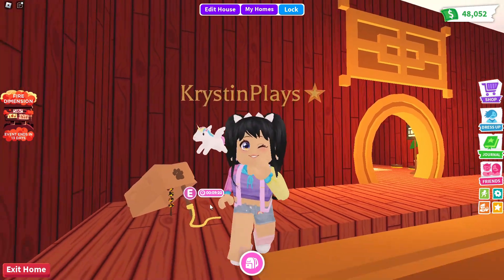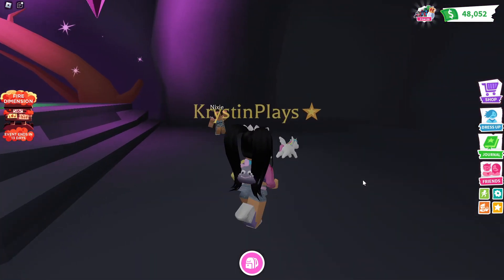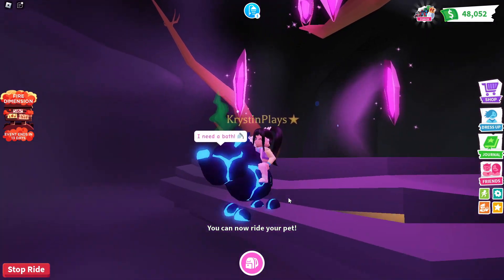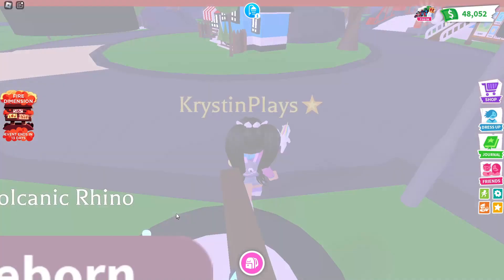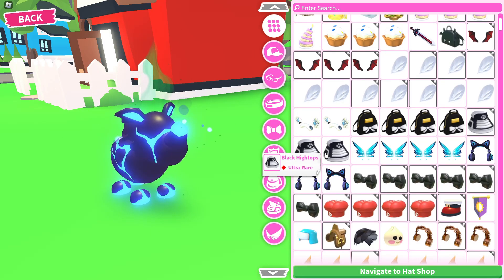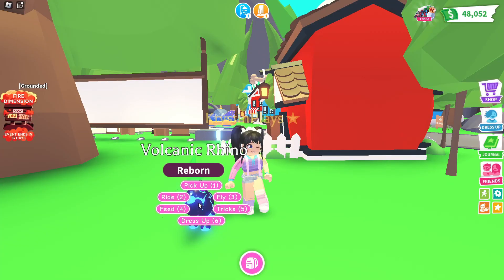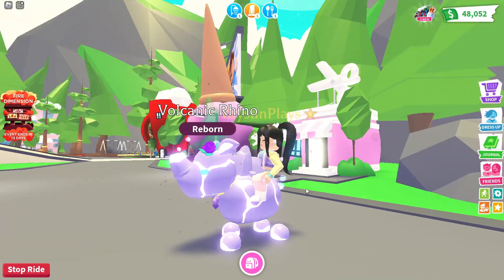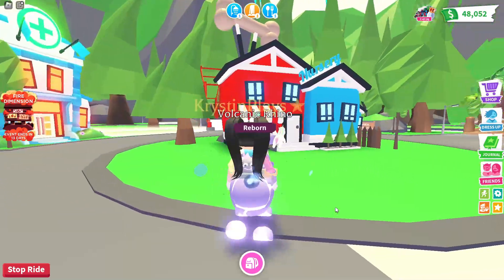Making a *NEON VOLCANIC RINO* & PET MAKEOVER in Adopt Me! (roblox)